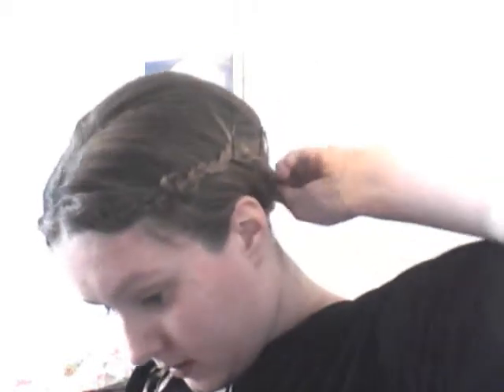Hair Tutorial #1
Hi, Hope You Like It!